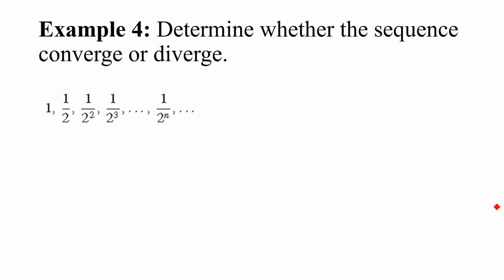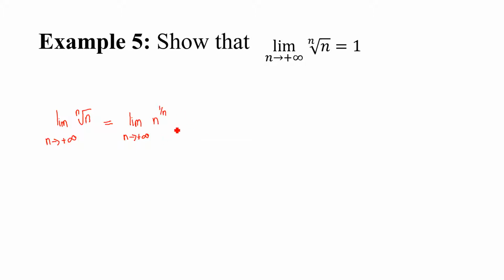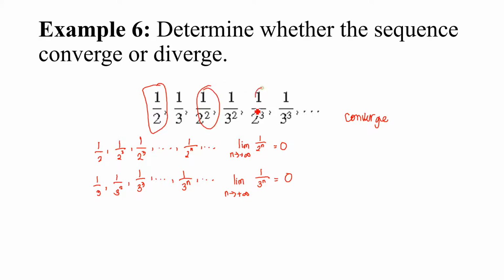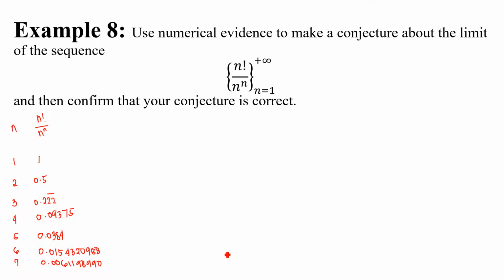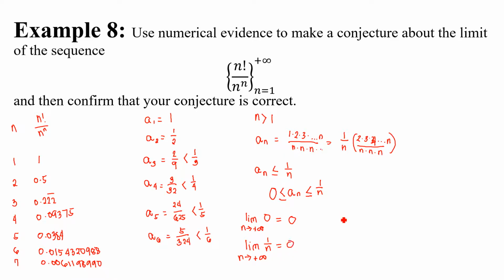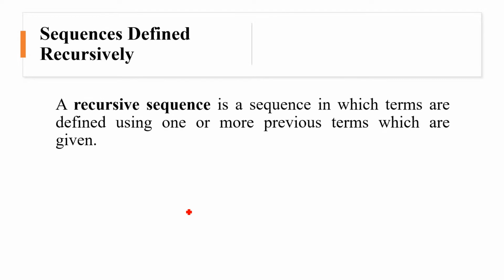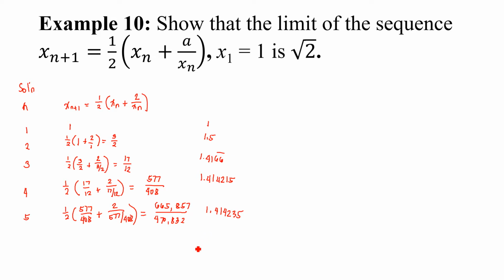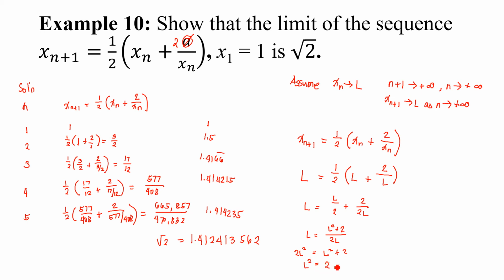sequence part 2